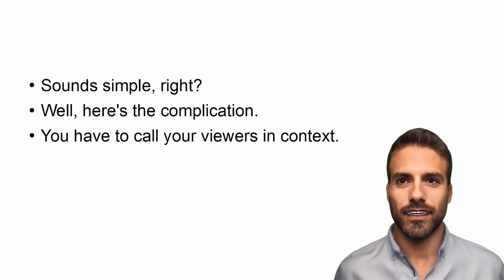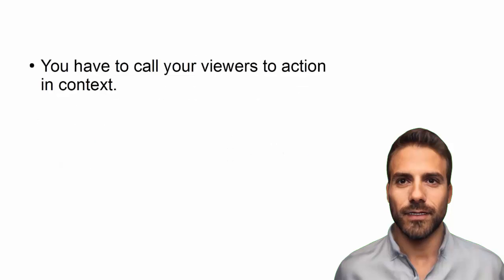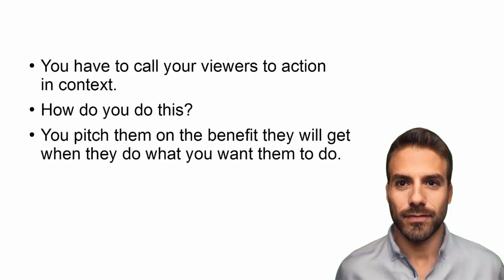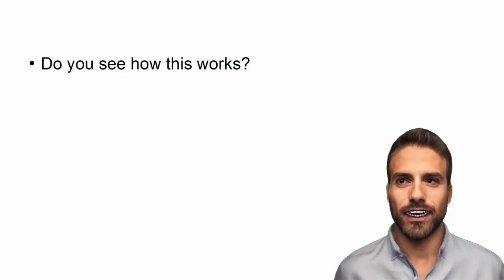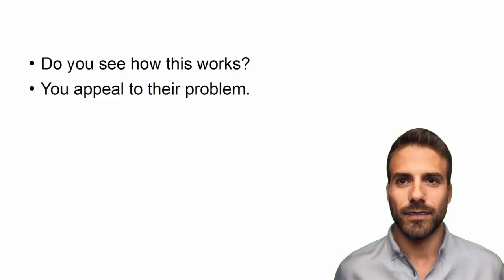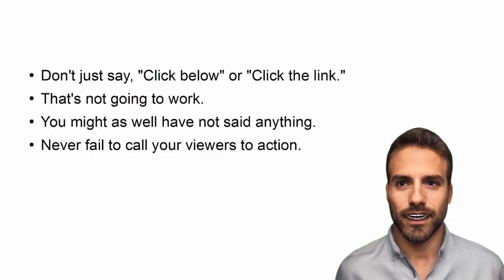Video Marketing Strategy Tutorial Part 3 | Video Marketers Fail to Do This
For years now you've been hearing that video marketing for small business is on the rise

3 days ago - 4 Benefits of Video Marketing for Small Local Businesses How to Make Video Marketing Work for Your Business

5 Effective Video Marketing Ideas for Small Business